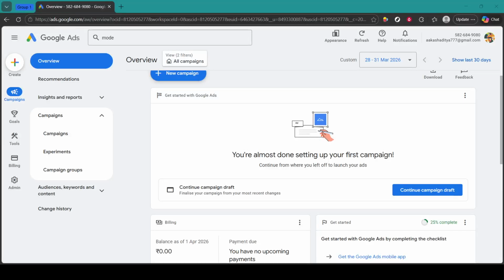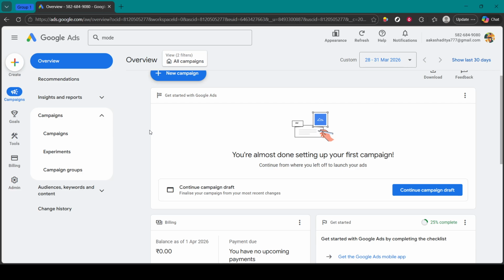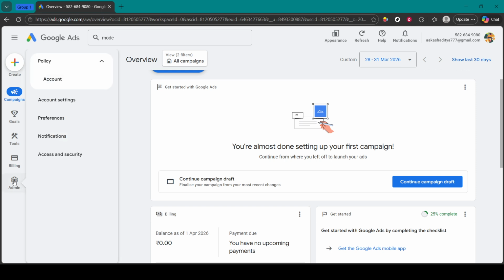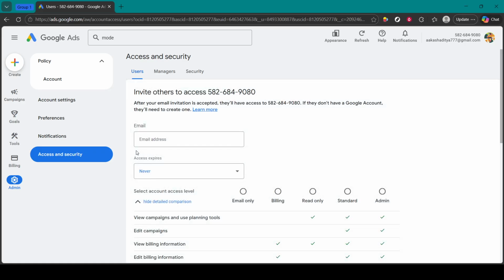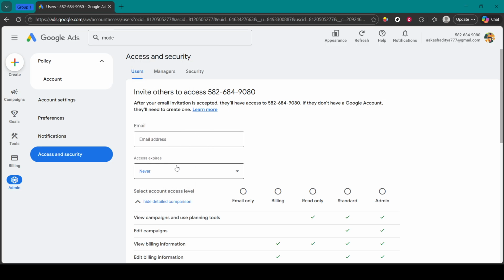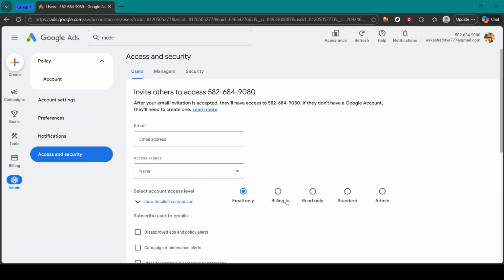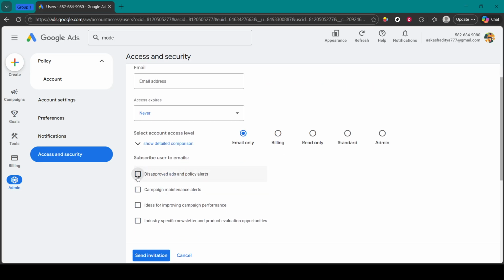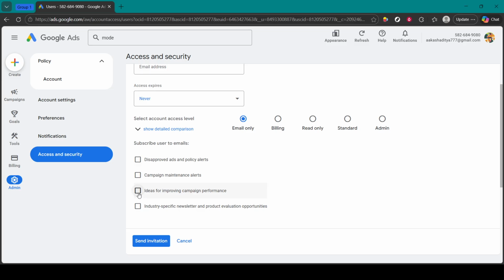How To Add A User To Google Ads Account (Easiest Way) (2026 Guide)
Collaborate safely and scale your campaigns with this definitive 2026 guide on how to add a user to your Google Ads account. Whether you're hiring an employee or partnering with an agency, managing permissions correctly is the only way to protect your billing data and account ownership. We walk you through the updated 2026 Google Ads "Admin" menu to show you the 3-step invitation process: entering an email, selecting an access level, and verifying the "Pending" status.

This tutorial demonstrates the 5 essential 2026 access levels: from Email-only for reporting to Standard and Administrative for full campaign management. You will learn the critical "2-Step Verification" requirement for 2026—explain why your new user must have a secure Google account to accept your invite. We also cover how to remove users, how to manage "Manager Account" (MCC) links, and the 2026 "Security Domain" feature that restricts invites to specific company emails. From fixing the "Invitation Not Received" error to protecting your credit card info, this walkthrough provides the most efficient path to team management.